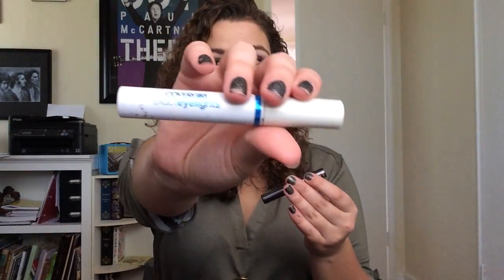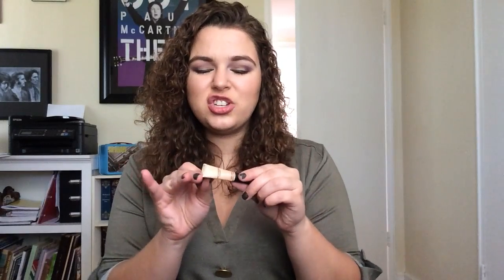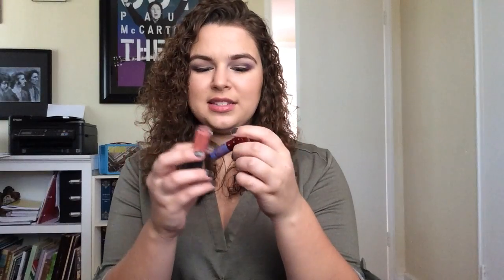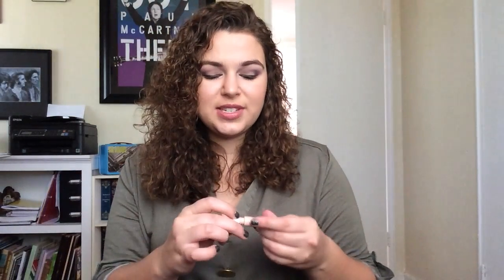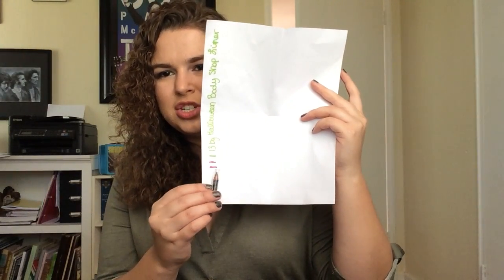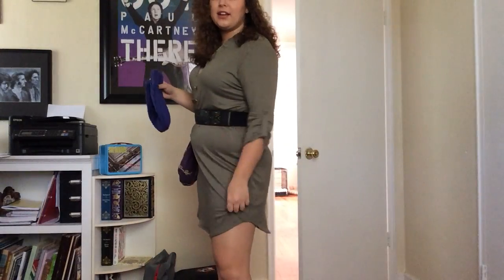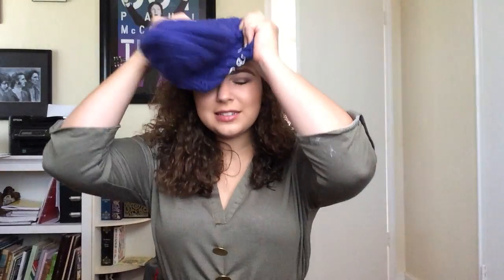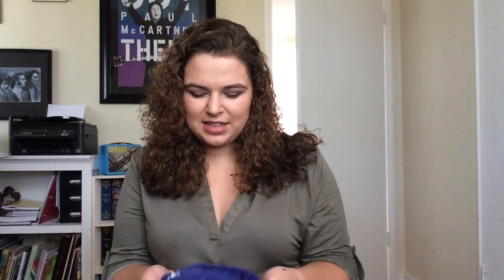13 by Halloween Finale and Easy Dopey Costume Idea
Hi everyone!  I’m really excited to show y’all al of the progress I’ve made on these products lately!  I’ve really tried to focus in on using up a lot of my collection because you know I’ve been getting quite a few things lately!  Also, as I’m sure you can tell, I’m really excited for my Halloween plans.  I hope y’all enjoyed seeing that little costume idea bonus.  Please leave any questions, requests, suggestions, or comments down below, and don’t forget to like this video and subscribe if you haven’t already.Thank you so much for watching, it means the absolute world to me!

Products Mentioned:
• Dr. Jart+ Premium Beauty Balm in Light/Medium
• Manna Kadar Sheer Glo Shimmer Lotion
• Josie Maran Argan Infinity Lip and Cheek Creamy Oil
• Urban Decay Perversion Bigger, Blacker, Badder Mascara
• Covergirl Exact Eyelights mascara
• Smashbox High Definition Concealer
• Coola Mineral Sunscreen Natural BB Cream
• It Cosmetics CC+ Cover Correcting Cream
• Bare Minerals Lip Gloss in Cupcake
• Lorac Rockin’ Red Hot Lipgloss in Rock
• Marcelle BB Cream in Golden Glow
• ELF Eyelid Primer
• The Body Shop Eye Definer in 01 Black

My Makeup:
Base: Smashbox Photo Finish Primer, Laura Mercier Foundation Primer- Hydrating, Marcelle BB Cream in Golden Glow, Neutrogena Healthy Skin Brigthening Eye Perfector, Coty Airspun Loose Face Powder, Tarte Park Ave. Princess Amazonian Clay Waterproof Bronzer
Cheeks: NYC Smooth Skin Bronzing Face Powder in 720A Sunny, The Balm Cosmetics Cindy-Lou Manizer
Eyes: ELF Eyelid Primer in Sheer, Maybelline the Brights Palette (Shades: white, light purple, green), Almay Shadow Softie in 140 Vintage Grape, Pix by Petra Mini Brow Trio in Shades of Brow, The Body Shop Eye Definer in 01 Black, Maybelline the Rocket mascara, NYX Tinted Brow Mascara in 03 Brunette
Lips: NYX Butter Lipstick in 17 Pops
Nails: Nicole by OPI Gumdrops in A-Nise Treat
Shirt: